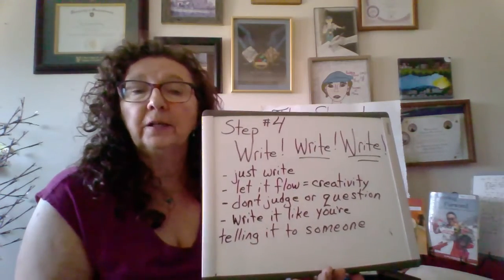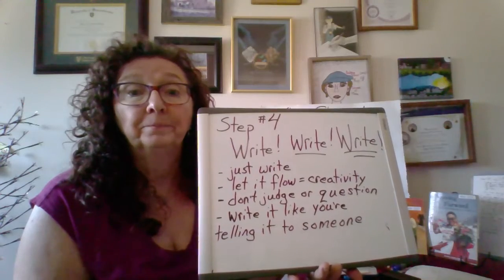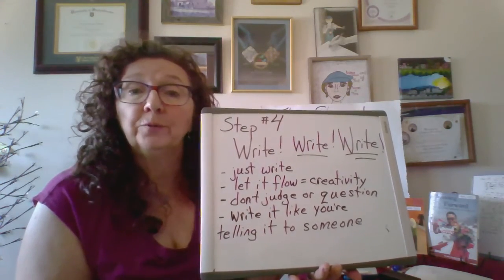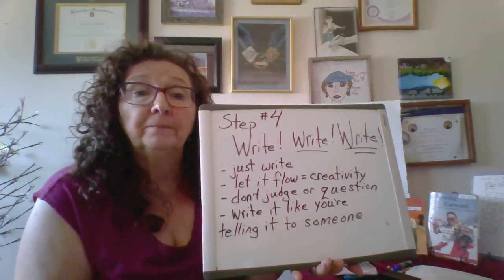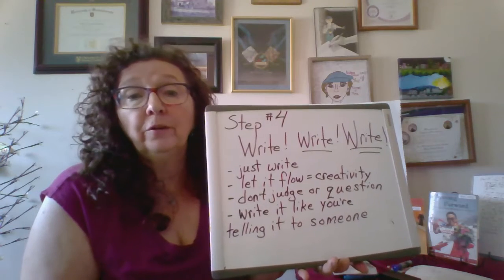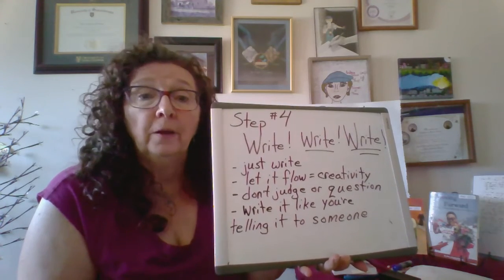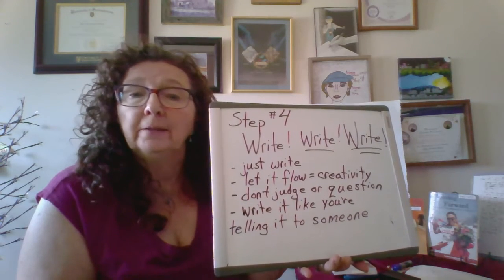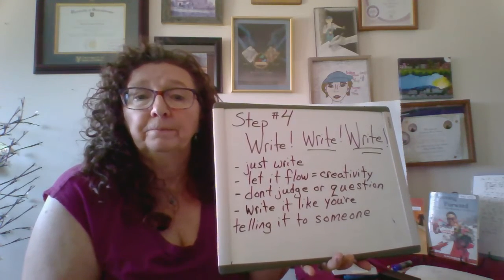Mary Harelkin Bishop Shares the Steps to Writing Like a Pro. This is Step 4 - Write. Write! WRITE!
Step 4 - Write. Write! WRITE!!

This is Step 4 in the Writing Like a Pro series. Step 4 is write. Write! WRITE!! Mary explains how she lets her creative juices flow as she writes.

Mary Harelkin Bishop is a Canadian children's writer living in Saskatoon, Saskatchewan. She started writing when she was nine years old and just keeps on writing! An award-winning author, she has published fiction and non-fiction for children, teens and adults. She has published eleven books and is best well-known for the Tunnels of Time series, also known as the Tunnels of Moose Jaw Time-Travel series. In the Tunnels books, Andrea and her little brother, Tony go back in time to the 1920s. In the first and last book in the series, Andrea and Tony have to deal with gangster Al Capone, who at one time frequented Moose Jaw as a quiet place to hang out when things got hot for him in Chicago. The other three books deal with historical events that took place in Moose Jaw, Saskatchewan. In Tunnels of Terror, Andrea and Tony must deal with a corrupt police force as many of the policemen are breaking into the stores on Main Street and stealing things. This event actually happened and seven policemen were arrested in Moose Jaw in February 1924. The third book in the series, Tunnels of Treachery deals with the Chinese immigrants who were hiding in the tunnels since they didn't have money to pay the Head Tax that was imposed by the Canadian Government at the time. Two of Andrea's friends are Chinese Canadian. They end up back in time and in trouble because they don't have a certificate that says they have paid for their Head Tax. It's Andrea and Tony's job to rescue them from the danger they are in. Tunnels of Tyranny mirrors some events that took place in Moose Jaw in 1928 when the Ku Klux Klan arrive in Moose Jaw to drum up members to join this racist organization. Andrea must help fight against some of the racist things happening in Moose Jaw and save her Chinese Canadian friends.
Mary Harelkin Bishop has also spent a career teaching in Saskatoon schools as an elementary teacher, a teacher-librarian and an educational consultant. She spent more than half her career working with students and families in core neighbourhoods and came face to face with institutional racism that prevents children of colour from succeeding in getting a proper education. Wanting to do something to help counter the racist and colonized school situations she found her students trapped in, Mary took a leave of absence from her job to study the effects of colonization on Indigenous students, and how schools are colonized and  prevent students from succeeding. Her thesis is  entitled: Soul-to-Soul: Deconstructing Dominant Thinking in the Classroom and can be found by searching the University of Saskatchewan's library thesis site. Mary's most recent books, Mistasiniy: Buffalo Rubbing Stone, and Skye Bird and the Eagle Feather reflect her learning as she, too, walks with our cousins and friends on the journey toward reconciliation and relationship building.